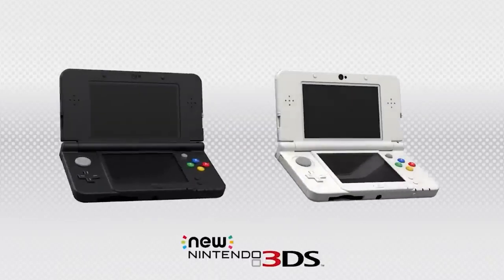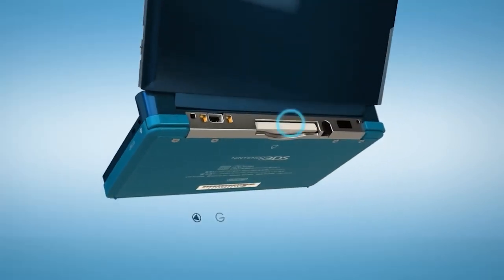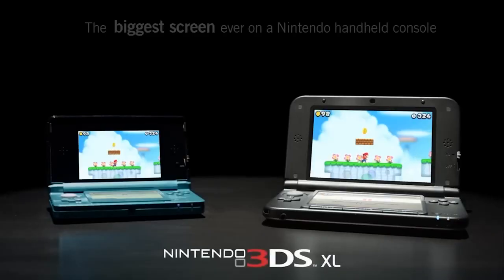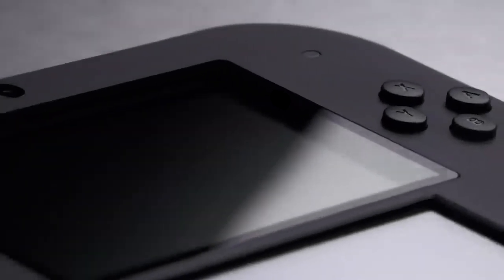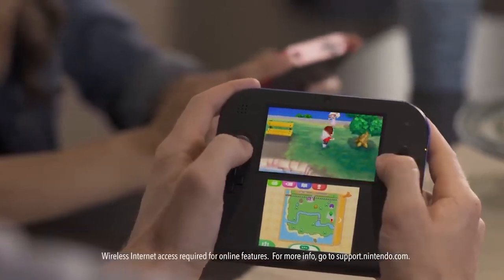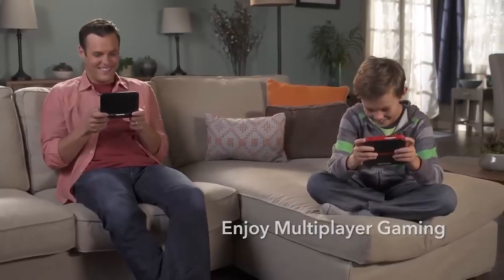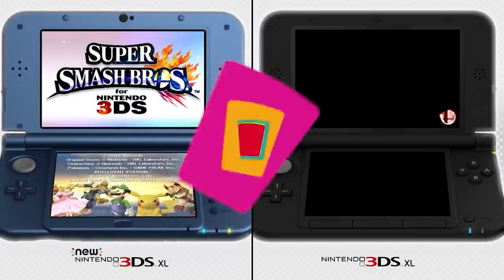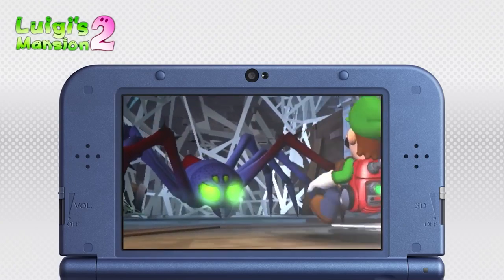Which Nintendo 3DS Should You BUY in 2023?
Here is a video if you are struggling to figure out which 3ds console you should buy. Every 3ds console has their own features and perks.